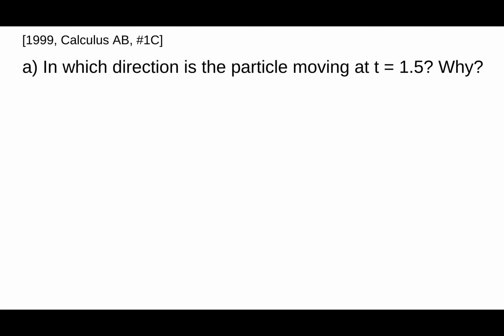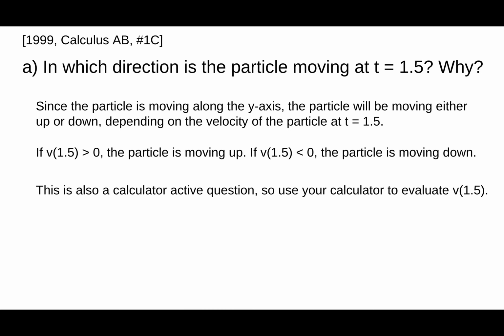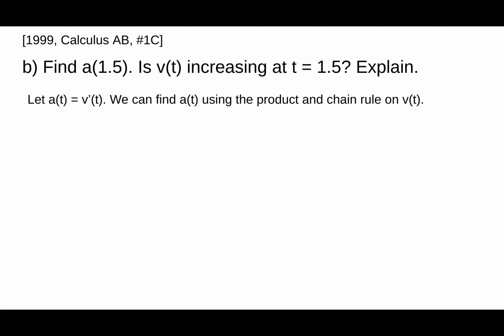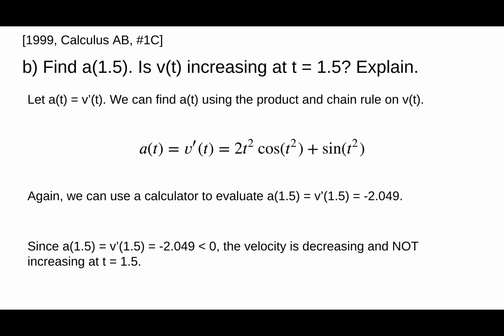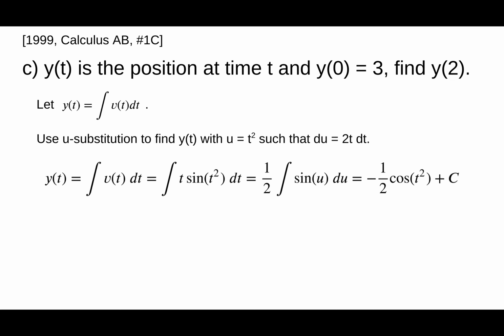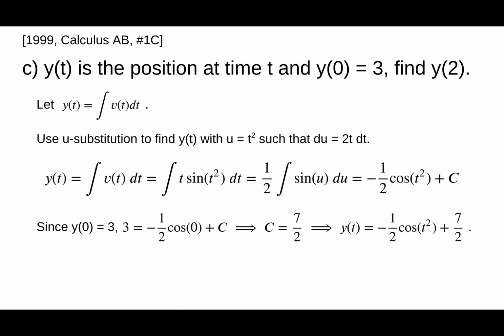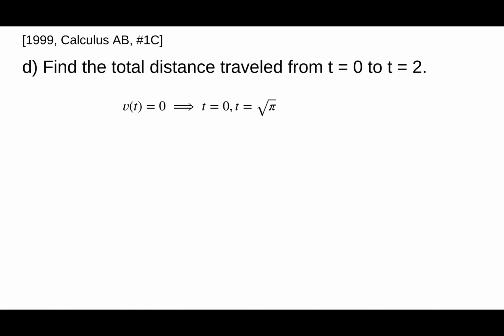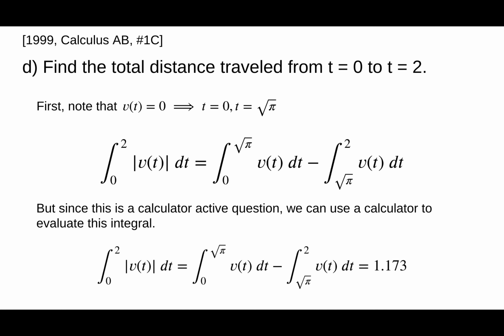AP Calculus AB - 1999